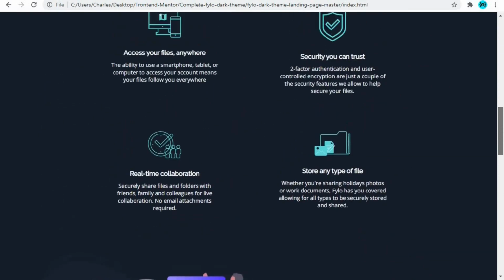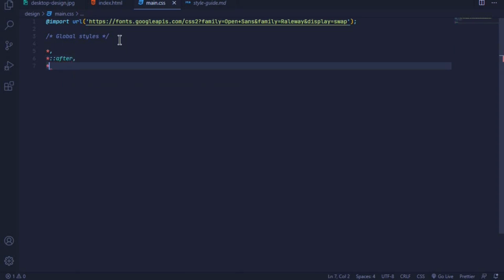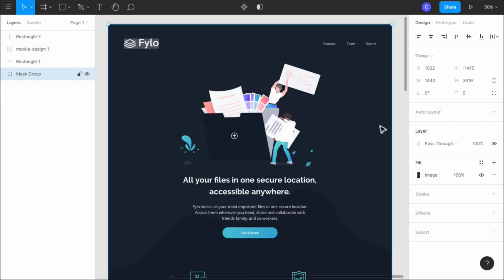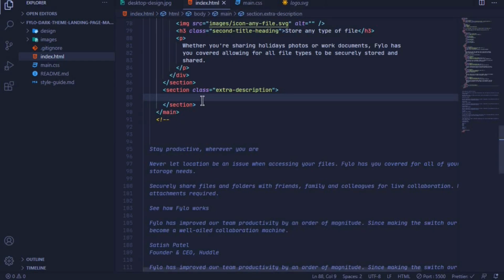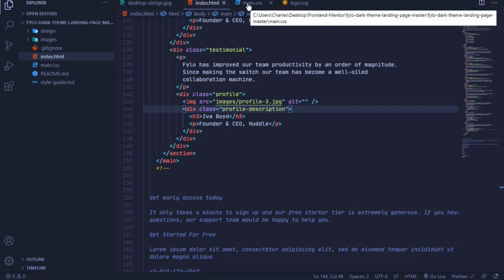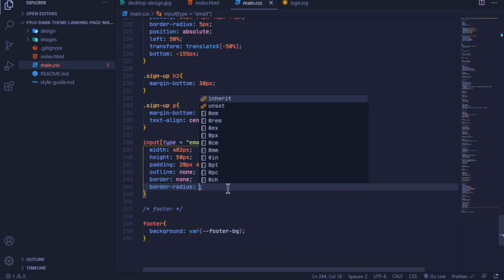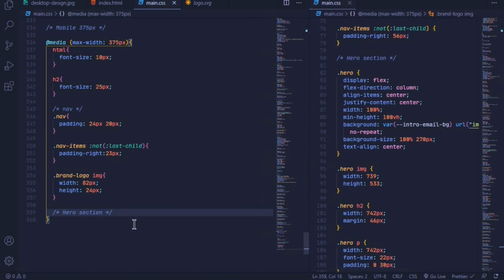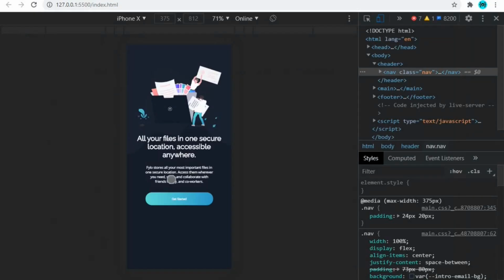Build a Complete Responsive Website in HTML and CSS | Frontend Mentor - Fylo dark theme landing page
In this video we will create a complete landing page of a website using just HTML and CSS.

We will use an existing design from front-end mentor challenge. This will give you a real world experience where a client gives you an existing design in form of an image and your work is to convert it into a pixel perfect HTML and CSS web page.

We will use a lot of Flexbox and  CSS Grid and therefore you will get to exercise your layout skills.